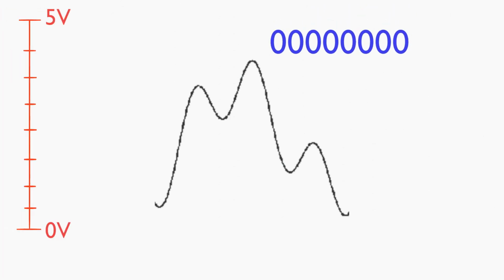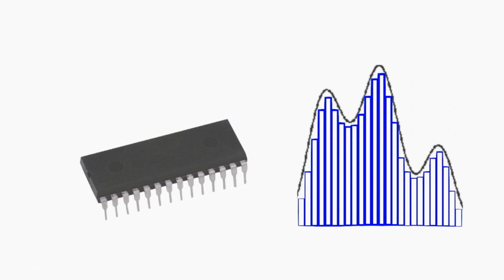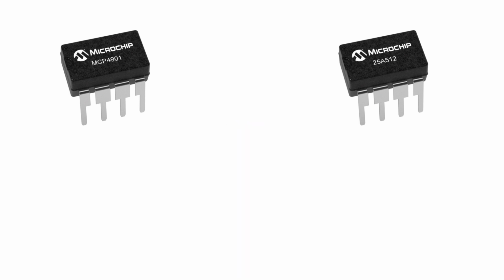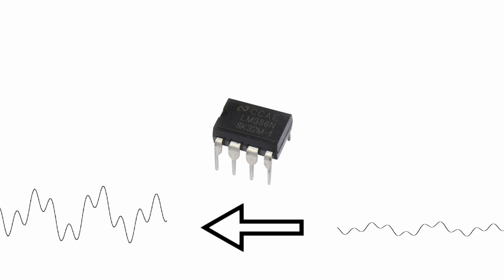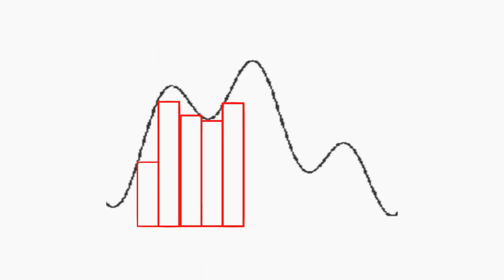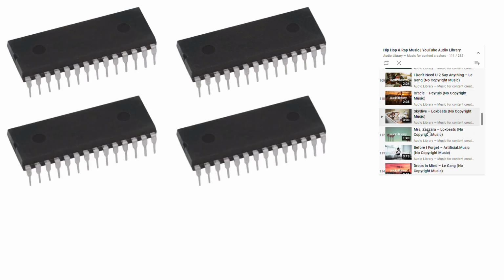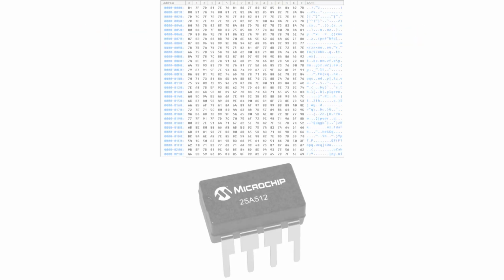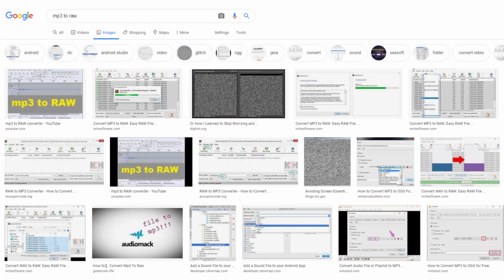DIY Sound Module (Store and Play Audio)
Based on the principles of Digital to Analog conversion, this circuit allows you to add a few seconds worth of audio to any project. The resources for making and coding this board are attached here:

* Microcontroller Code (for PIC12F683, using MPLAB X IDE) (file NAME: boop.lst)
    - OR simply upload the .HEX file to the mcu if you don’t care about looking at the Assembly code.

* Python Code for EEPROM (using VS Code) (file NAME: convert.py)

* CODING GUIDE (Important) (README file)

mcp - MicroController based Projects